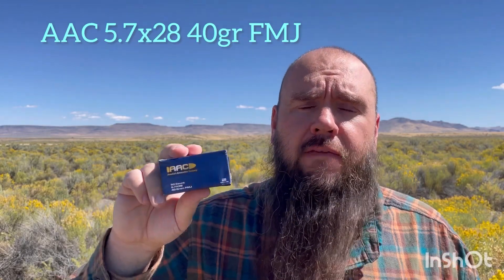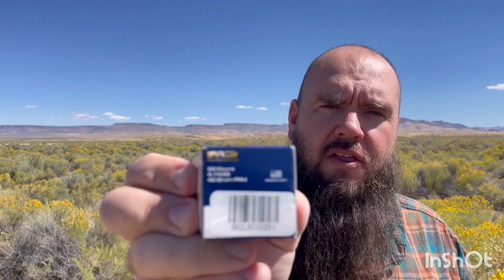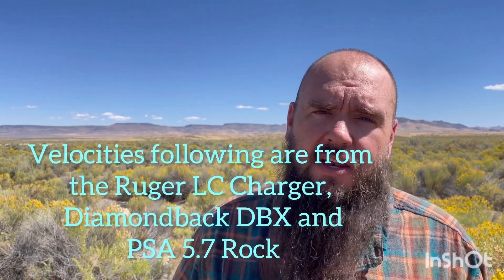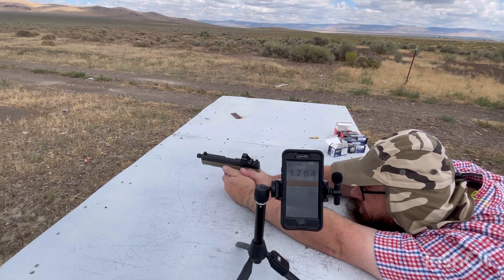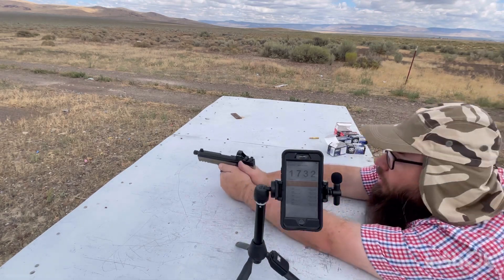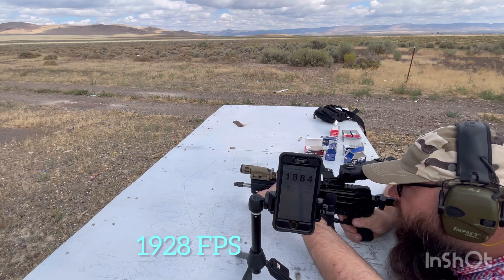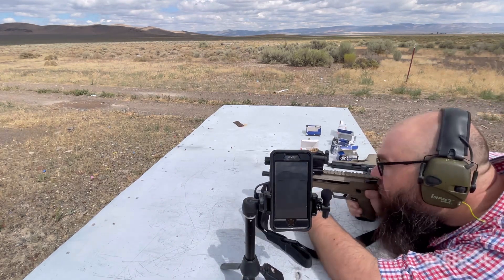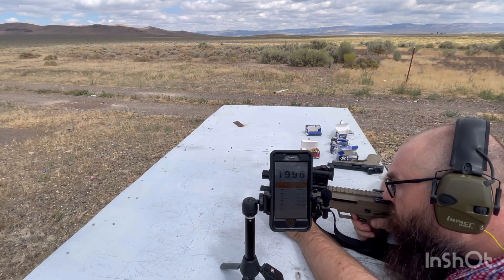How fast is AAC 5.7x28 40gr FMJ? Let’s see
Velocities for AACs 5.7x28 40 gr FMJ in 5.2 inch through 10.3 inch barrel lengths. This ammunition functioned properly in each of the the three platforms utilized.